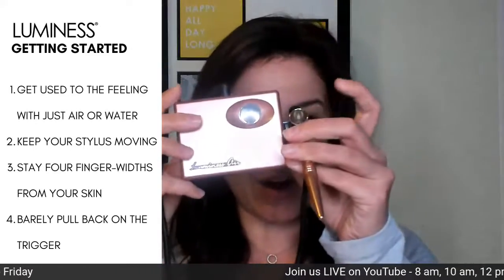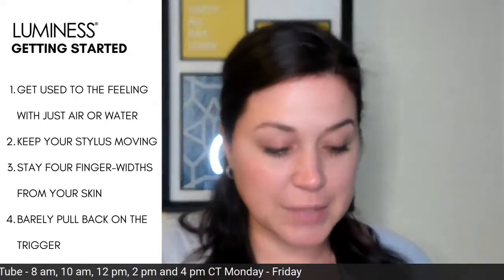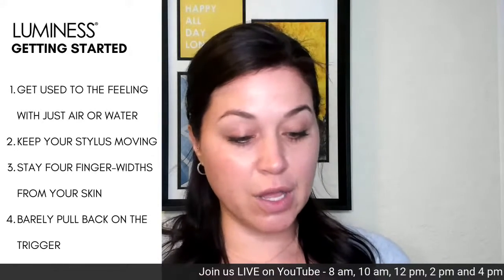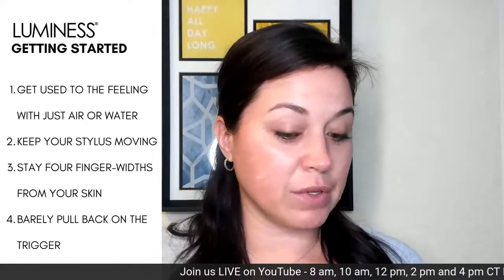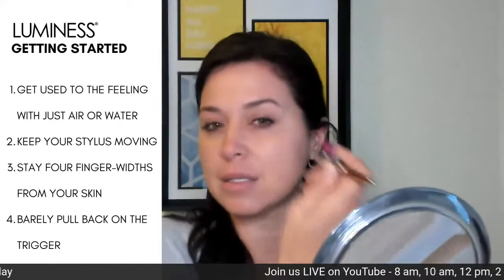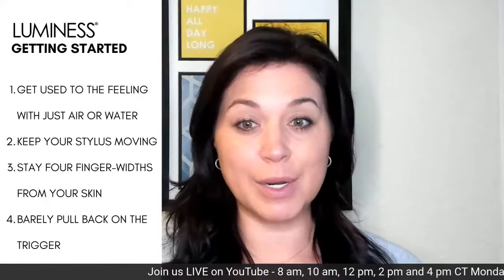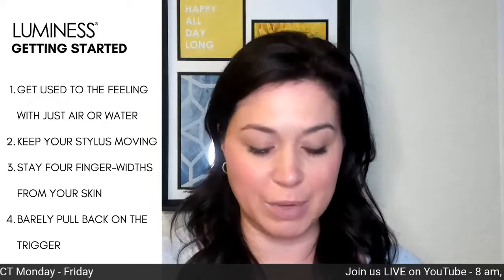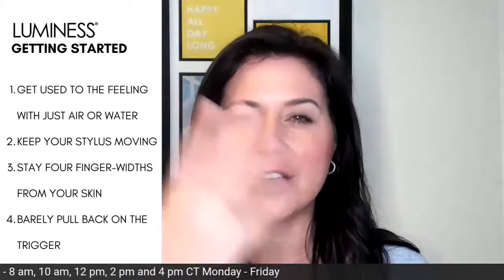Wake up and MAKEUP! Let's try airbrush!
Getting started really is easy!